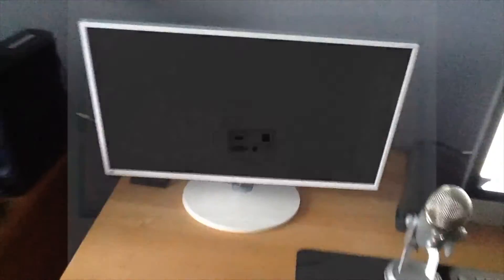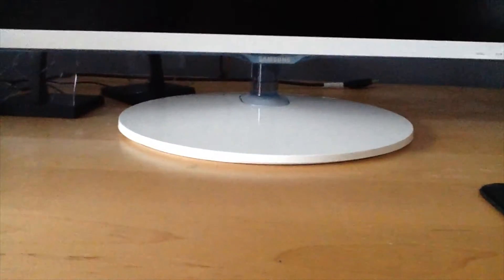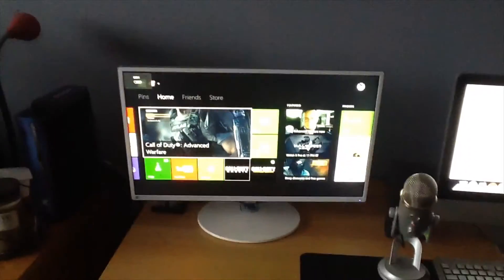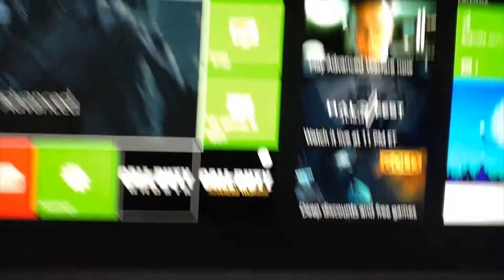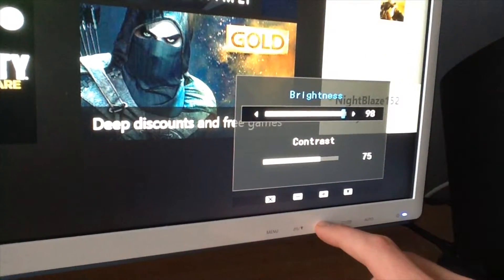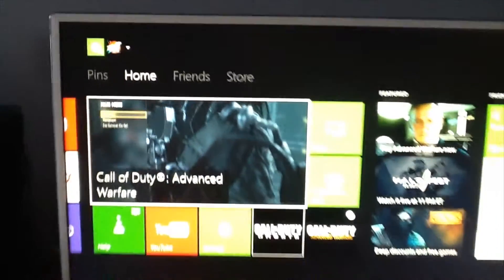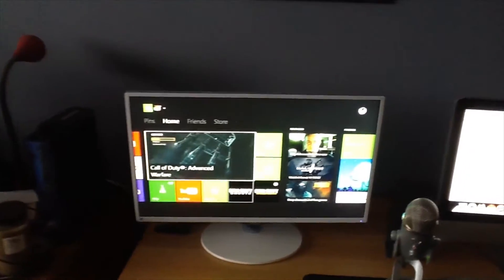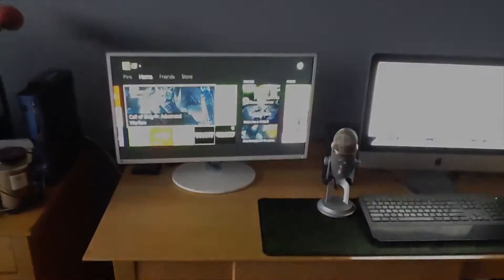Samsung Simple LED 27" Monitor - Review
Video Song- Podington Bear (Arp And Piano Beat)